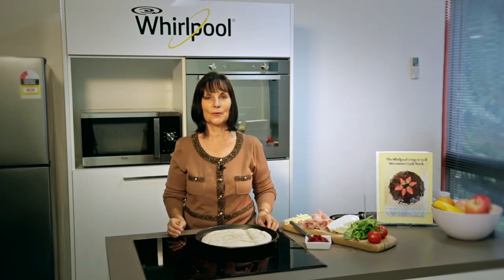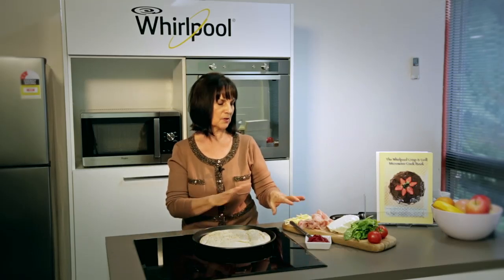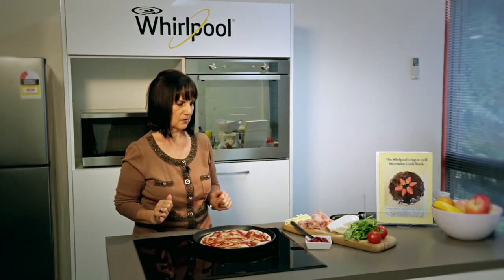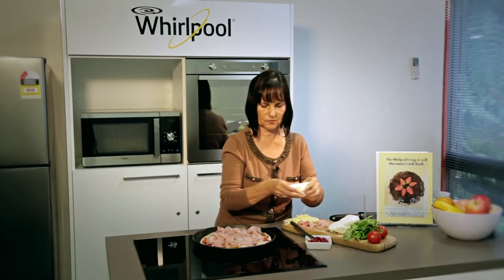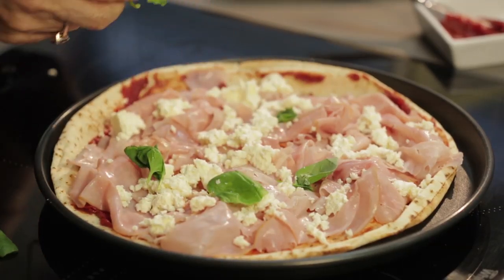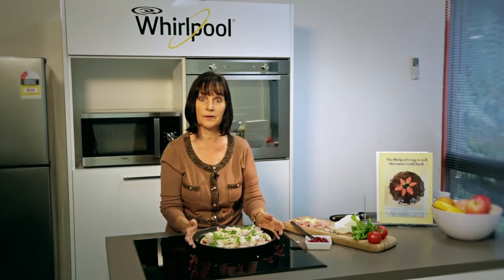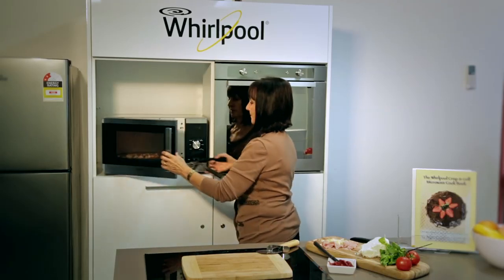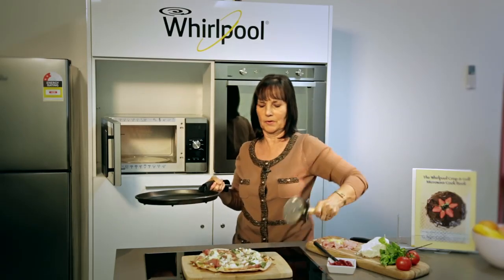Crisp 'n Grill Recipes - Quick Meals - Pizza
Whirlpool Crisp N Grill microwave Food Recipes with Angela Gurrin

Today Angela shows you how to make a pizza